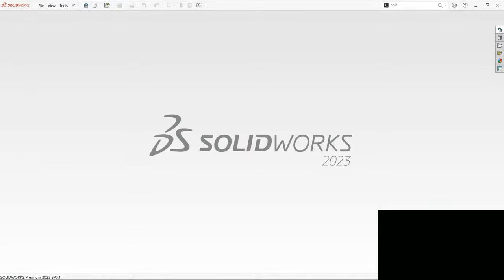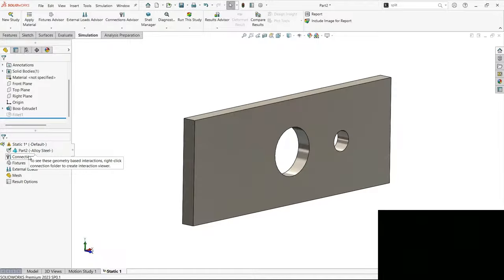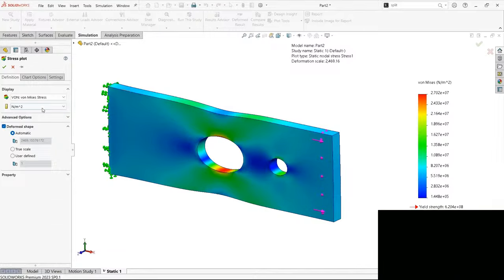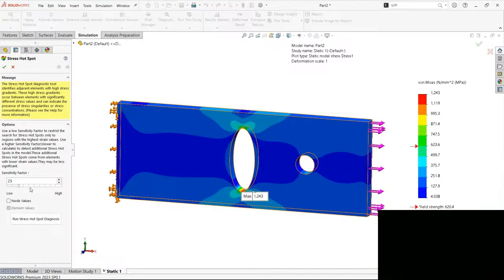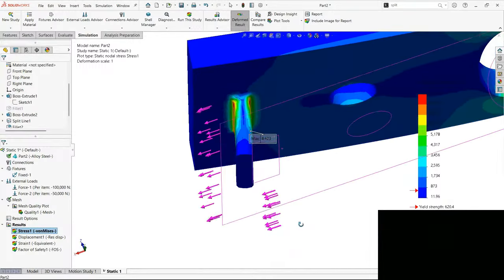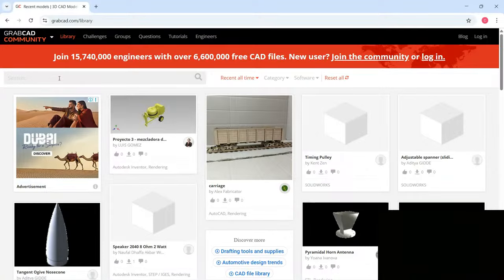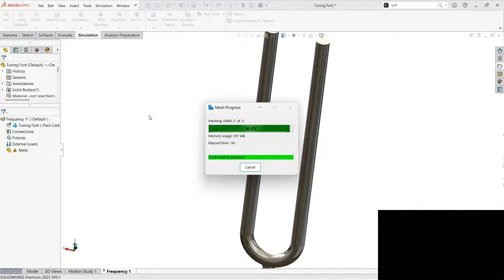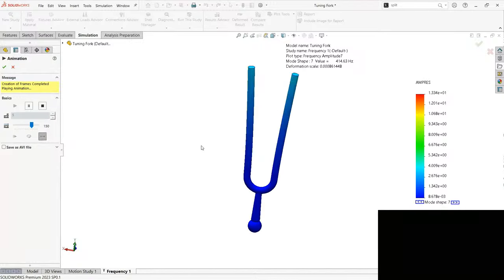FREE MASTER COURSE on Structural Analysis, Durability, NVH and Crash Recorded Session 2 of 60